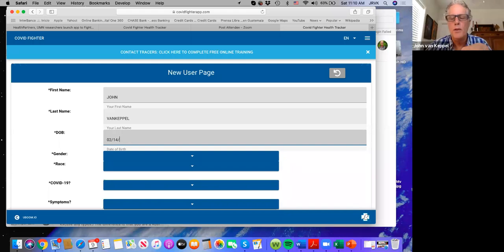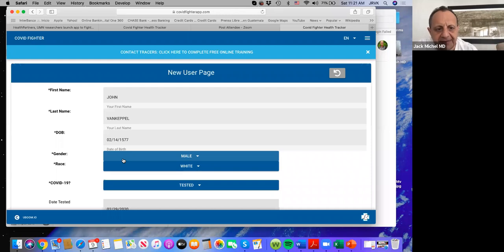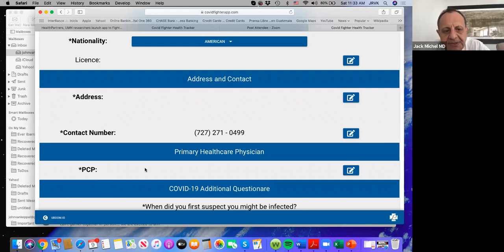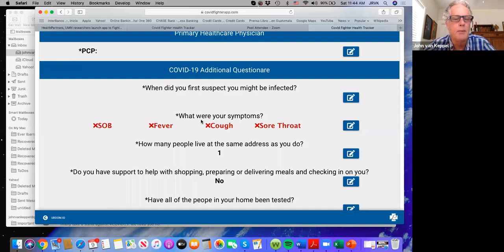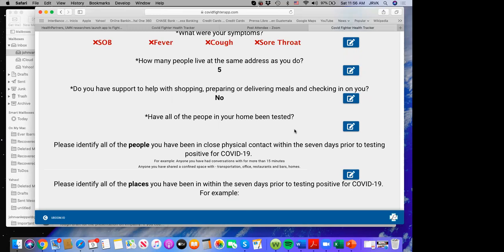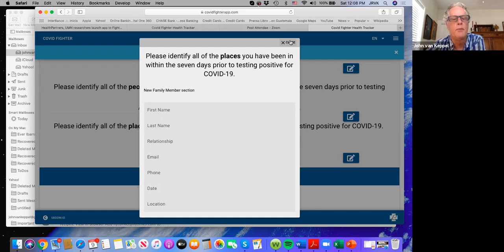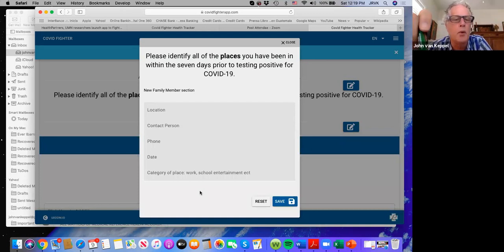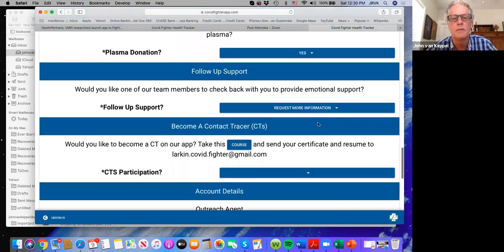GMT20200509 150922 Preparatio 1760x900